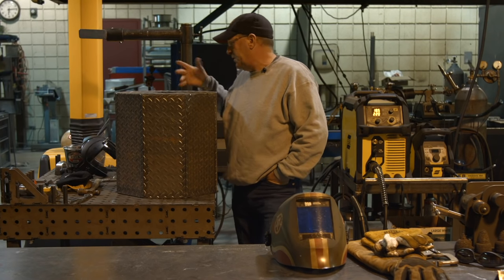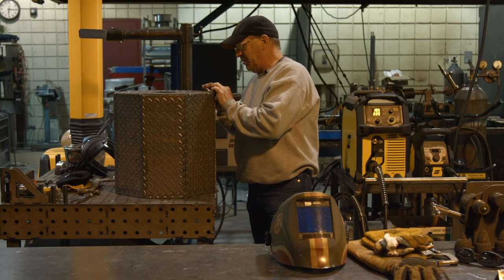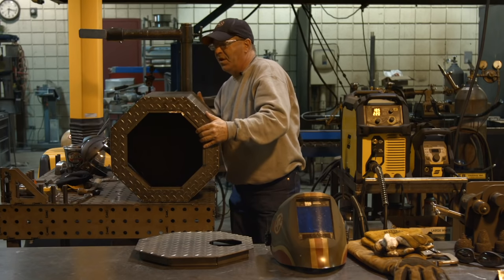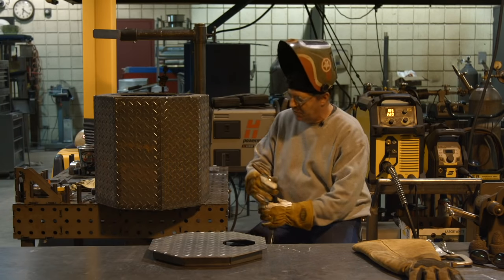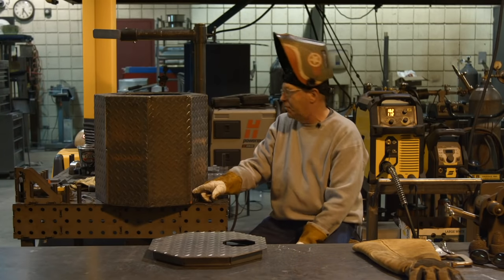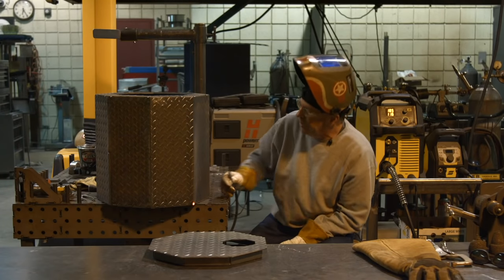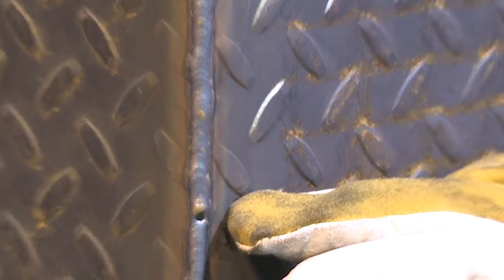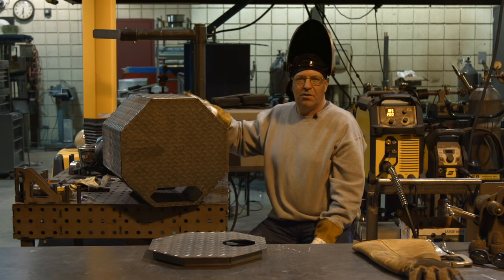🔥DIY Smoker Build: Part 3